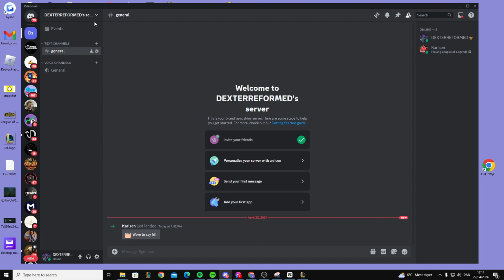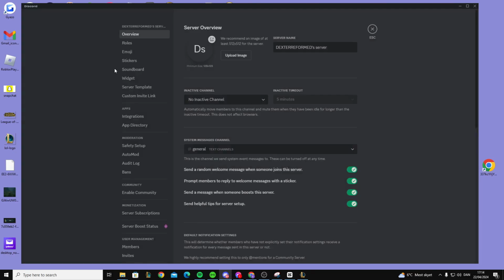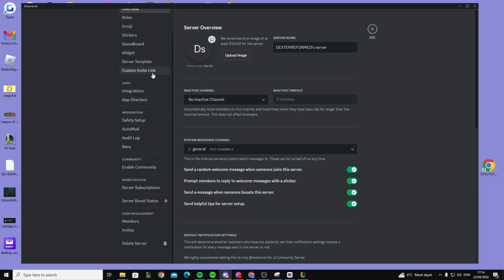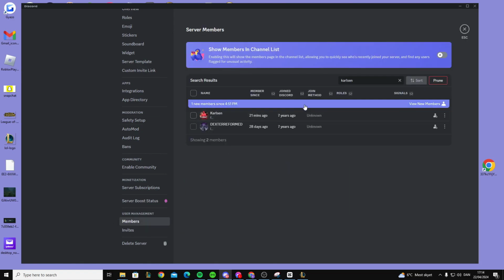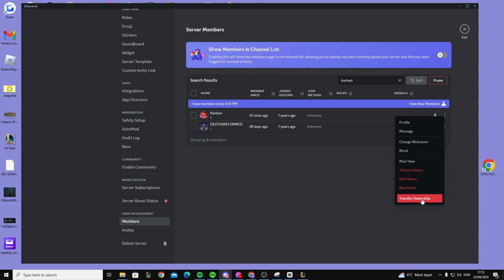How To Transfer Ownership On Discord (2025)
In this video I'll show you how to easily choose a new owner on your discord server. The method is very simple and clearly described in the video. Follow all of the steps & transfer your owner status to someone else on discord